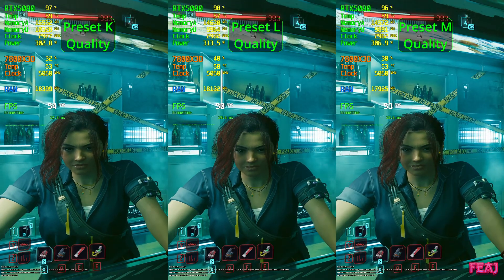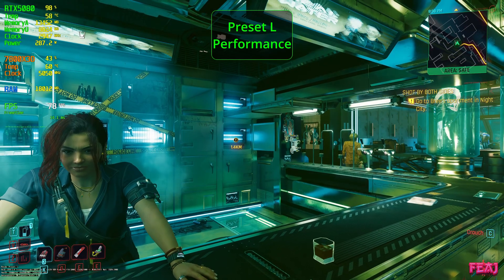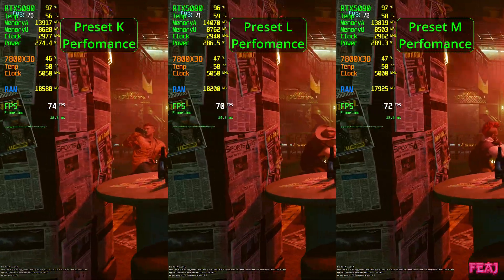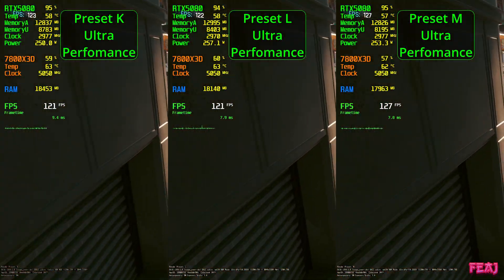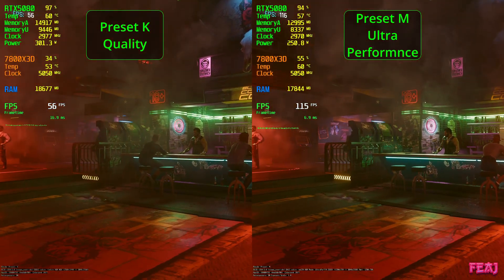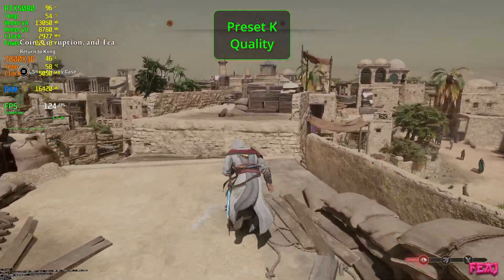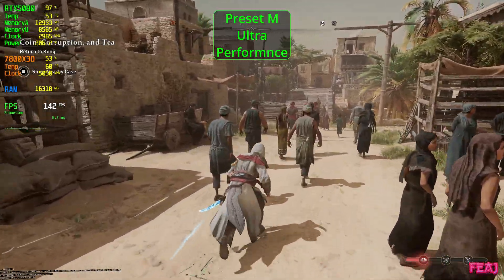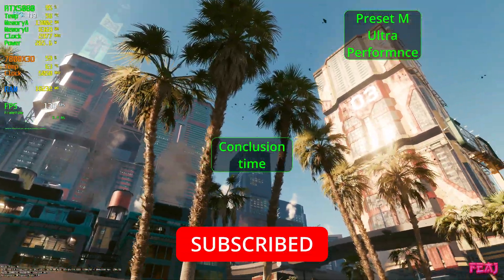DLSS 4.5 Compared Against DLSS 4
Hello everybody, today we testing out the brand new DLSS4.5

Pc specs,
CPU : AMD Ryzen 7 7800X3D
GPU : PNY GeForce RTX 5080 OC Triple Fan
RAM : 32GB 6000mts/cl30 corsair
AIO : Arctic Freezer 360 II ARGB
SSD : 1TB Crucial P5 Plus
SSD : 2TB Lexar NM790
SSD : 4TB Micron 5100 PRO
CASE : Lian LI 216 Snow
MOBO : B650 Aorus Elite AX 1.2
MOUSE : Logitech G502 X Plus Lightspeed White
HEADSET : Logitech G733 Lightspeed Purple
MIC : fifine am8
KEYBOARD : Razer Blackwidow v4 pro 75
CHAIR : Razer Iskur V2

00:00 intro
00:19 All Quality Modes
00:48 All Performance Modes
01:16 All Ultra Performance Modes
01:45 PresetK Quality VS PresetL Performance
02:08 PresetK Quality VS PresetM Ultra Performance
02:32 All Quality Modes
03:39 All Performance Modes
04:46 All Ultra Performance Modes
05:53 PresetK Quality VS PresetL Performance
07:00 PresetK Quality VS PresetM Ultra Performance
08:07 All Quality Modes
08:23 All Performance Modes
08:39 All Ultra Performance Modes
08:53 PresetK Quality VS PresetL Performance
09:34 PresetK Quality VS PresetM Ultra Performance
10:16 Conclusion Time